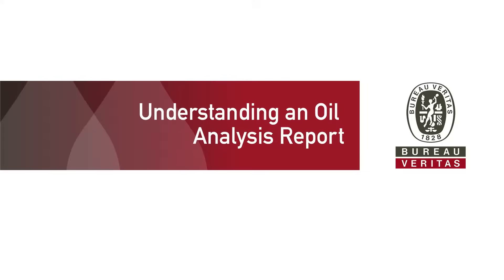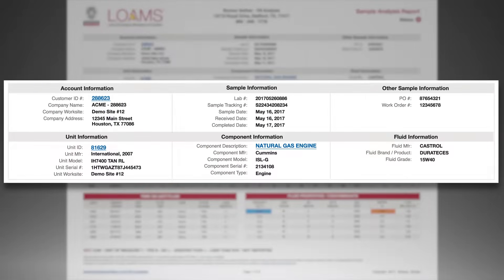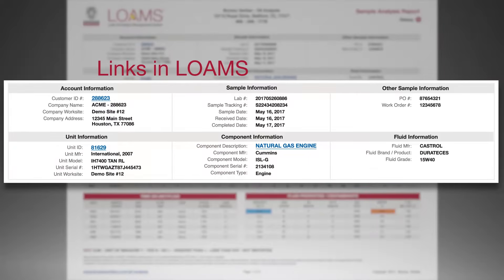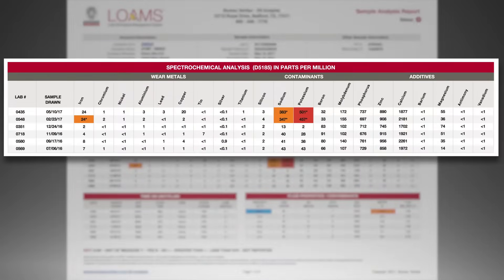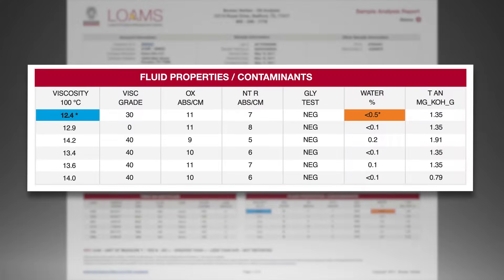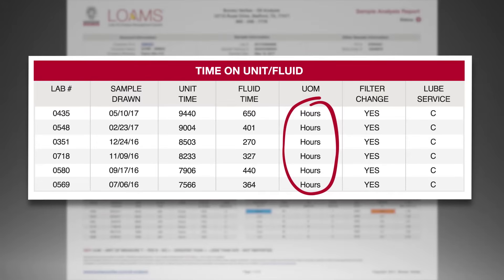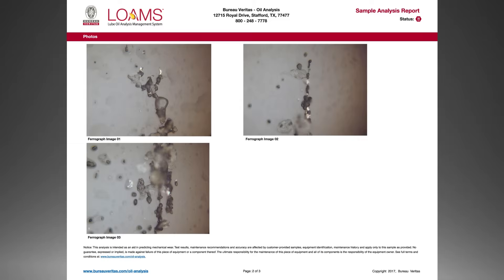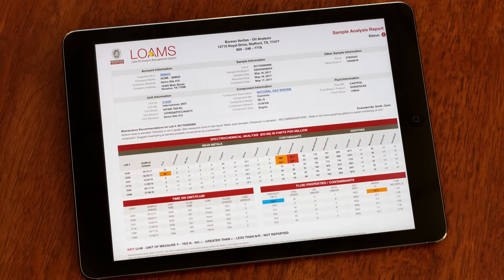Understanding the Bureau Veritas Oil Analysis Report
The Bureau Veritas oil analysis report organizes the information you need to immediately address your most urgent maintenance issues.